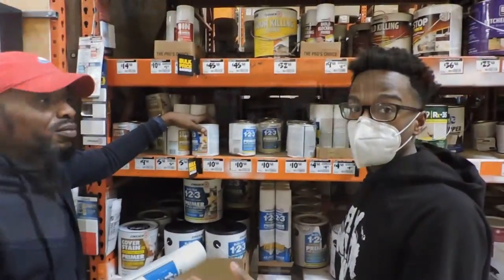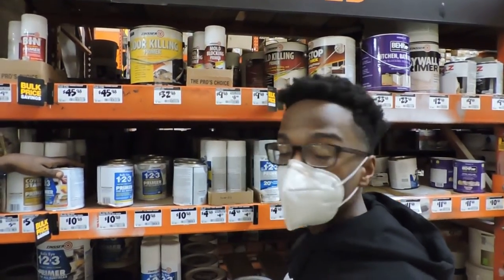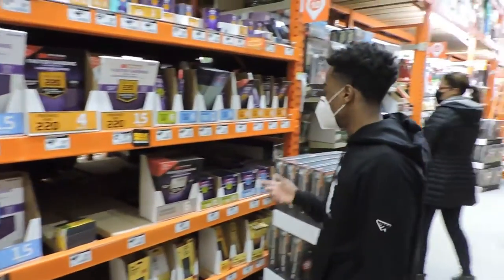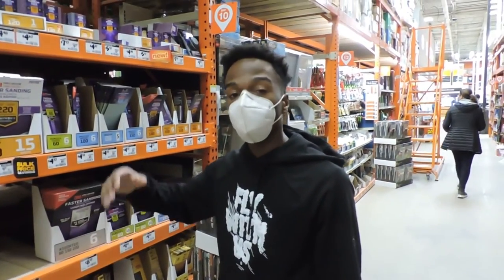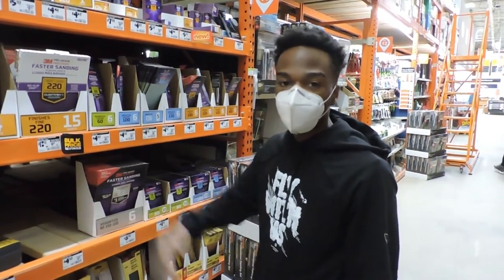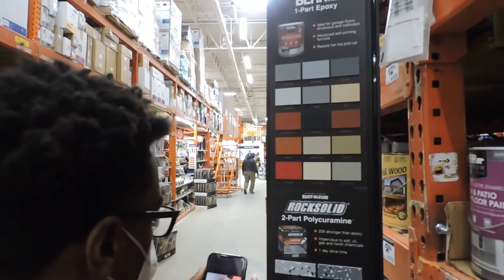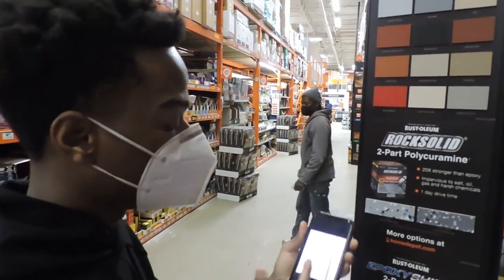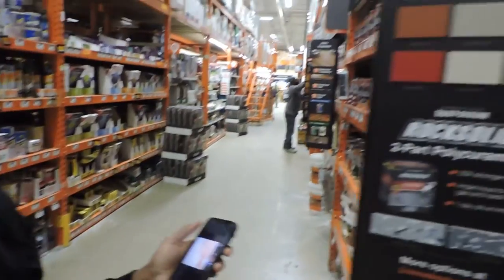THE FLIP PROJECT - BUDGETING & BUILDING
TUNE IN AND SEE HOW TO BUDGET, MARKET, AND NETWORK WHEN HANDLING PROPERTIES.